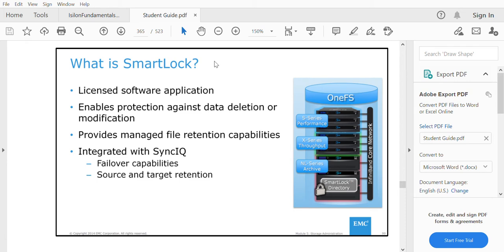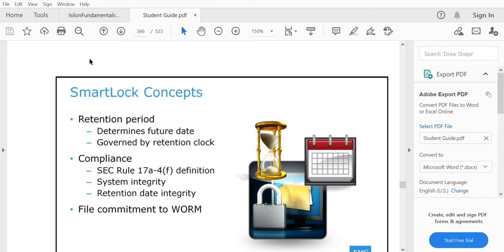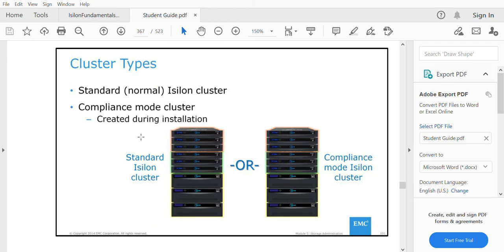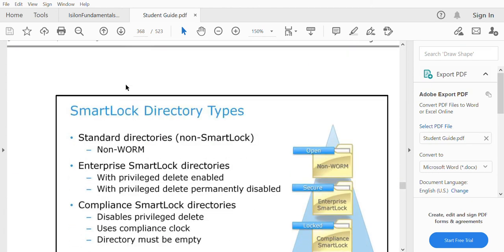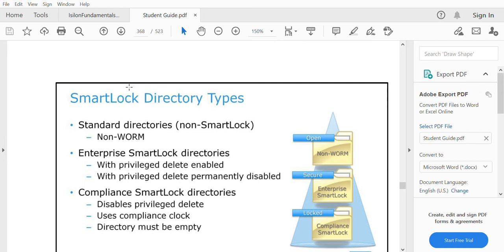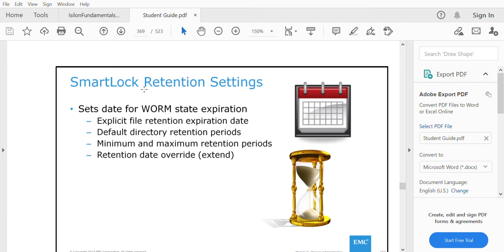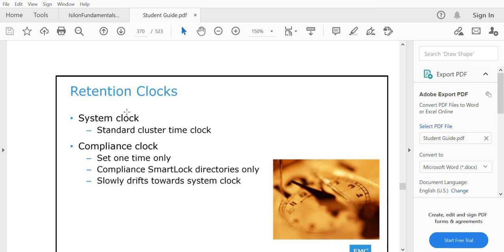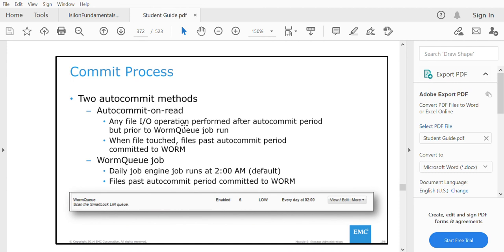Smart Lock Theory Session | Data Protection method in Isilon / Power Scale How to lock a folder?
SmartLock is a license feature of OneFS that provides write once, read many (WORM) data
protection in software.
• SmartLock provides protection against unwanted modification or deletion of data.
• Files protected by SmartLock can be committed automatically or manually by an
administrator.
• Retention periods can be configured at different levels per SmartLock directory and per file.
Whichever retention period expires latest is enforced.
• Two modes of SmartLock exist, enterprise and compliance (SEC 17a-4)